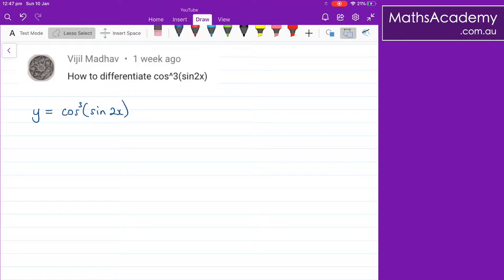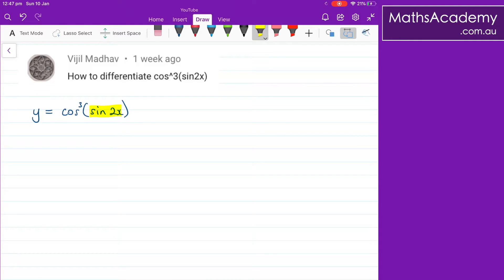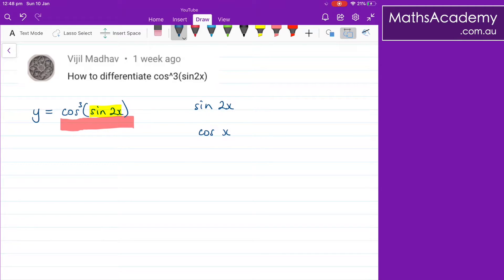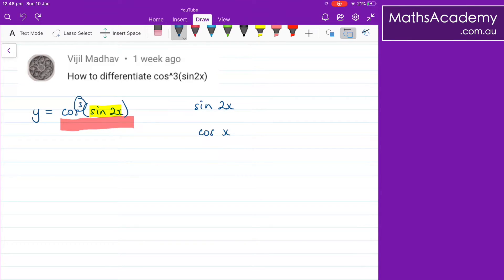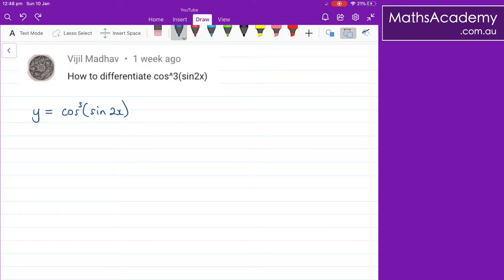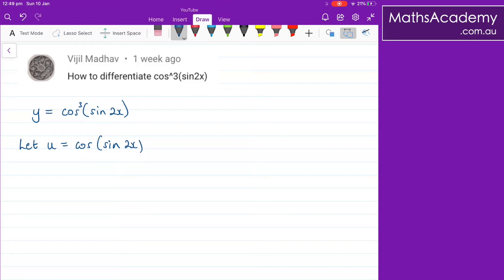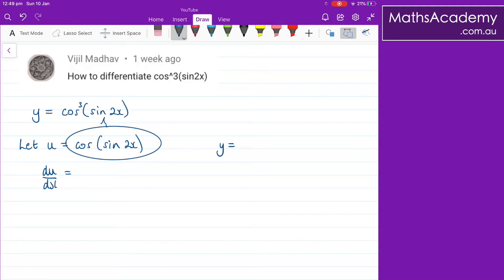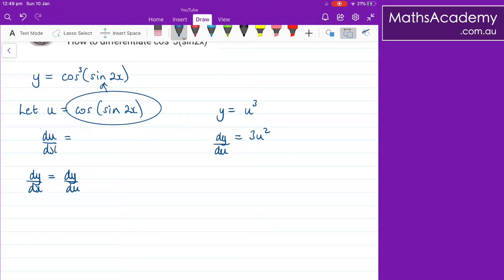How to differentiate cos^3(sin2x)